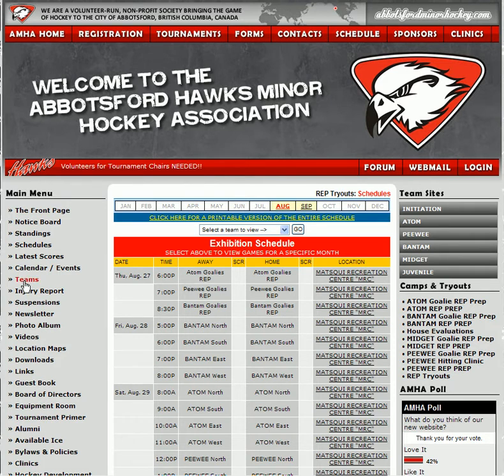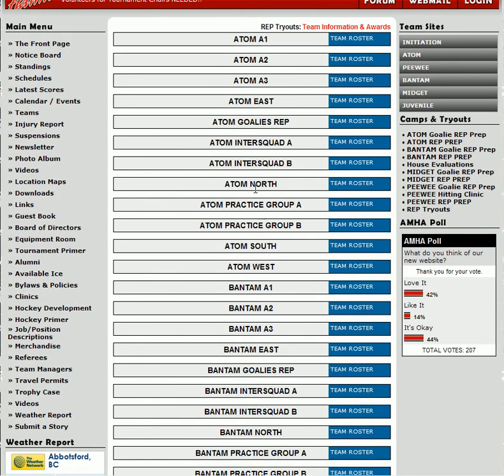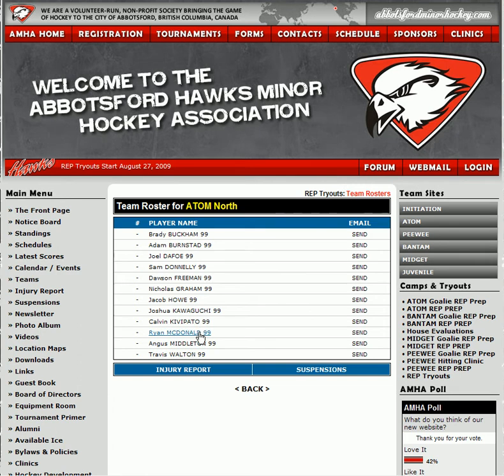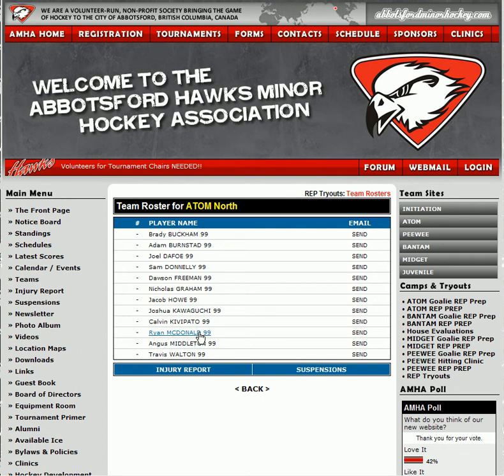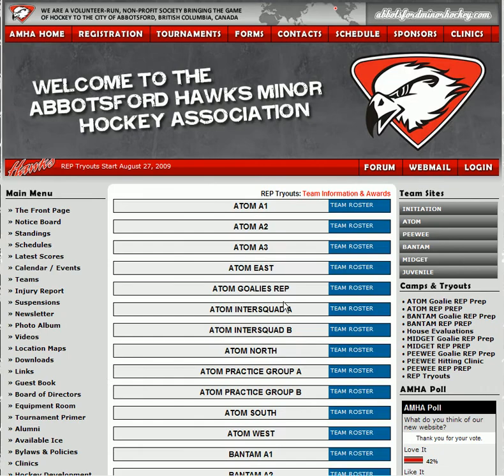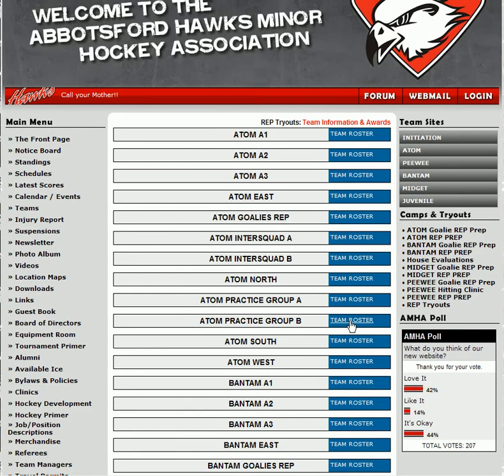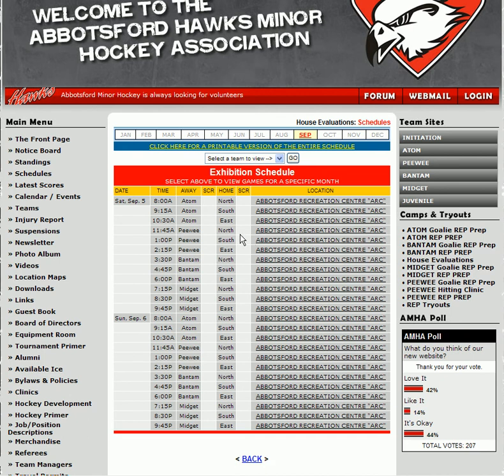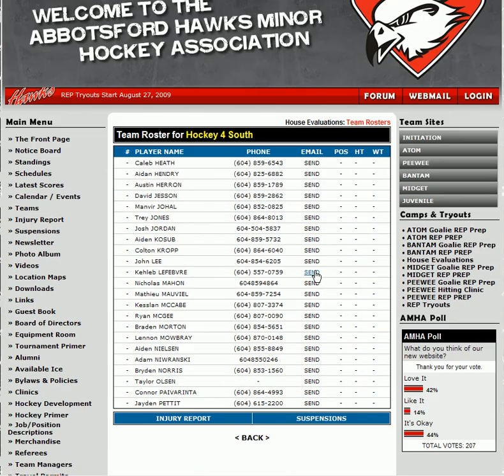Abbotsford Minor Hockey Website navigation for the Evaluation Process